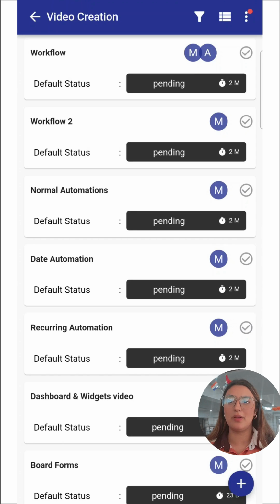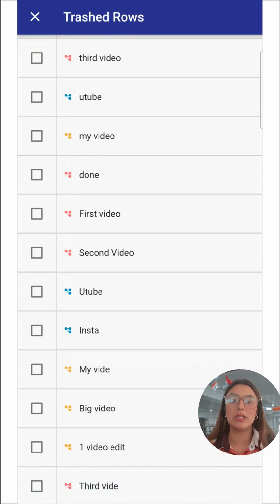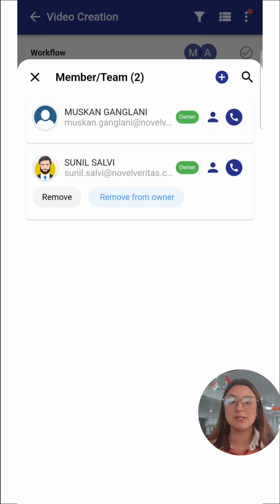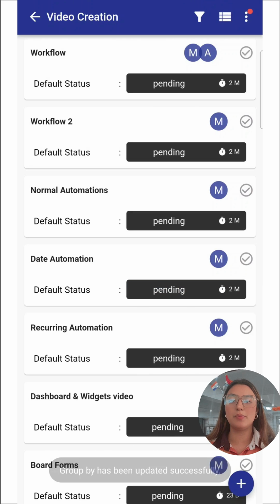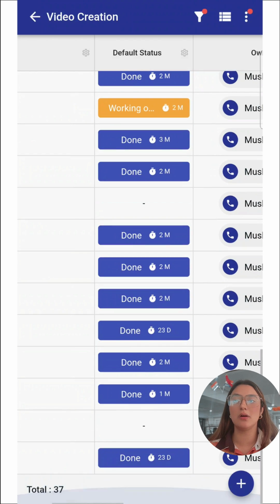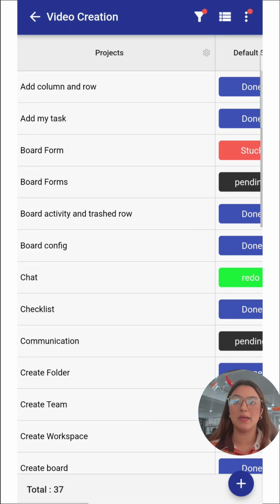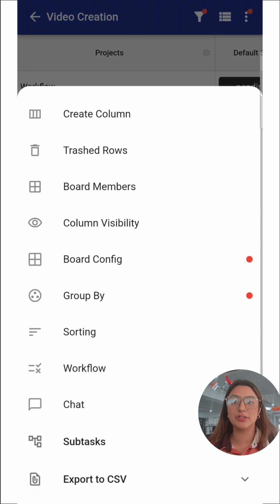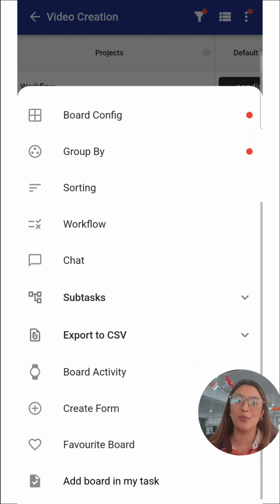How to apply Group By, Sorting, and Trashed Row in Hoicko App || English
While your board is filled full of data, our hoicko's functions are helped you to sort, and see your information group-wide. These features can help you easily narrow it down to the specific information that you need.
In this video, we are going to learn how the group by, Sorting and Trashed Row feature works on Hoicko.com.